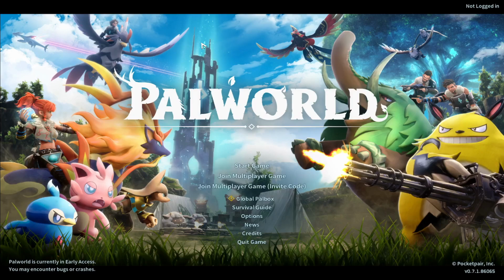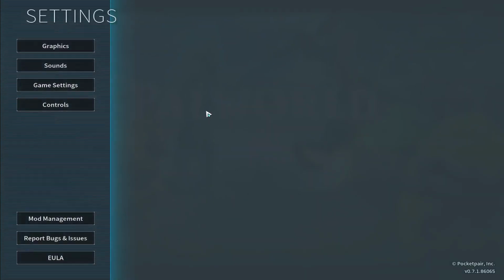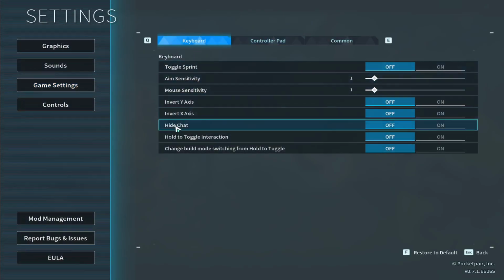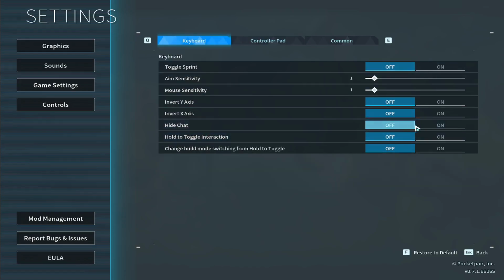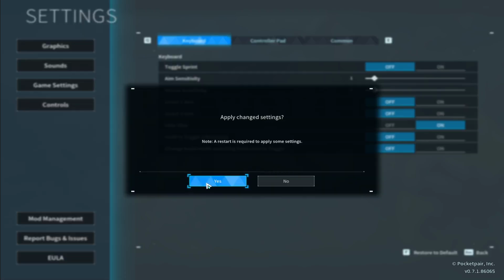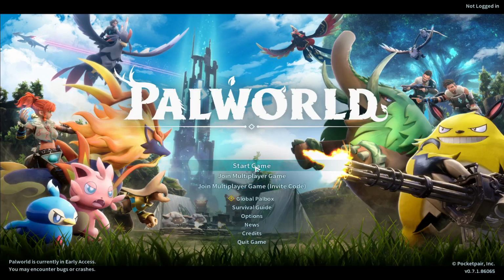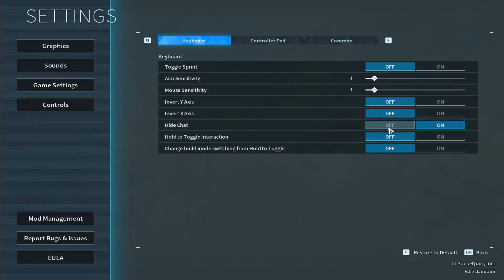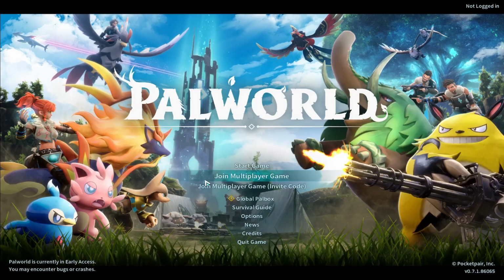Palworld – How to Turn Off Chat Messages (PC Tutorial)?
Are you getting distracted by chat messages while playing Palworld?
In this beginner-friendly tutorial, I’ll show you step by step how to disable or turn off chat in Palworld so you can enjoy the game without interruptions.